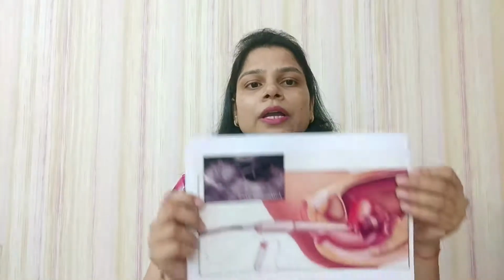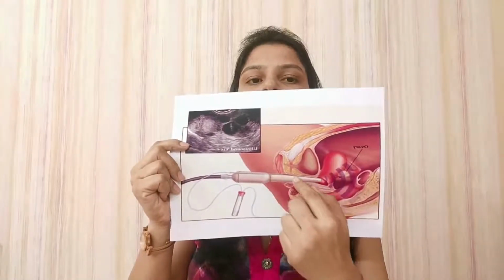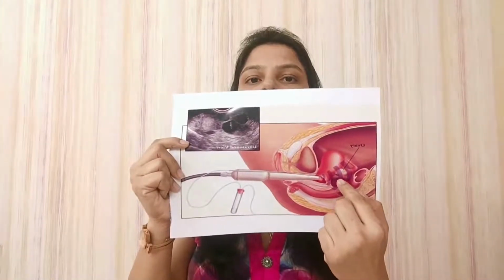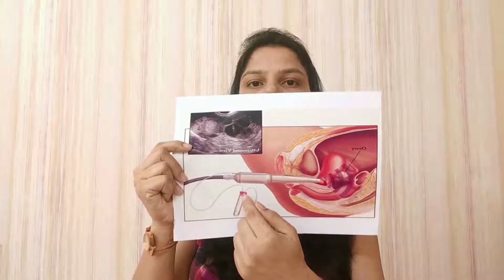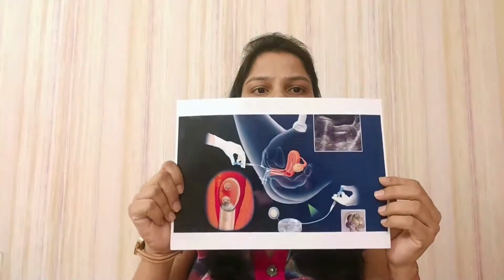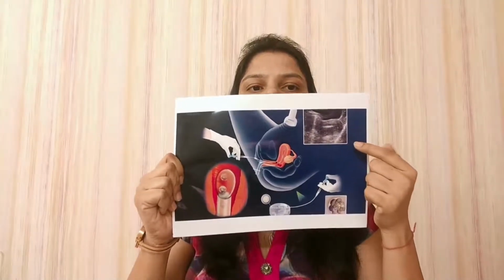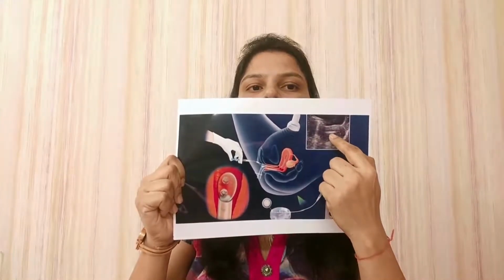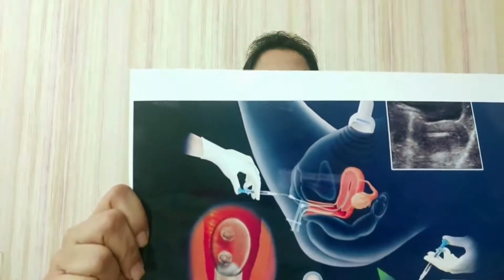IVF Step by step process | English | Dr Aashita Jain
after the Live Session completes we will be here to answer your queries
kindly write in comment during Live or after and we will be answering it Shortly

you can also send us message through FB Messenger

You can also watch all our video later
Save this link and you can watch it later on youtube